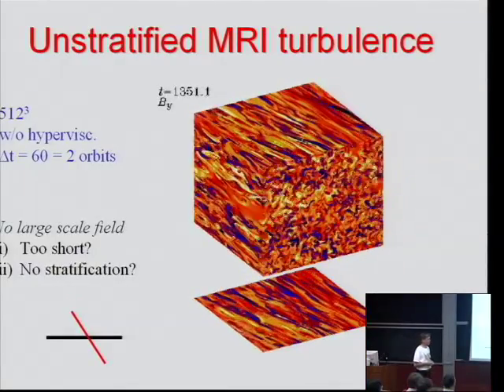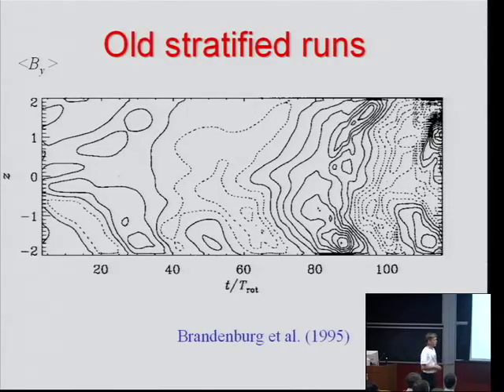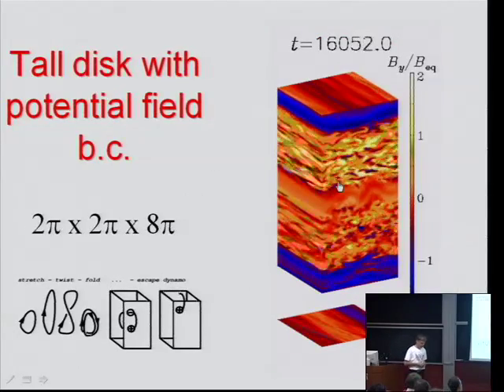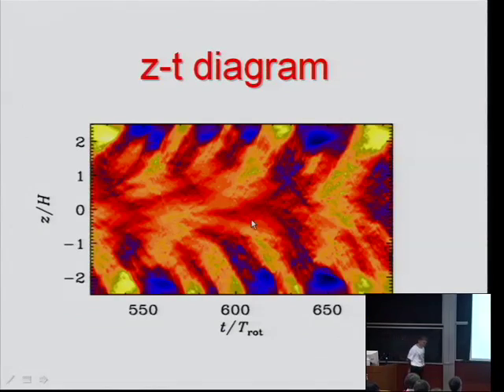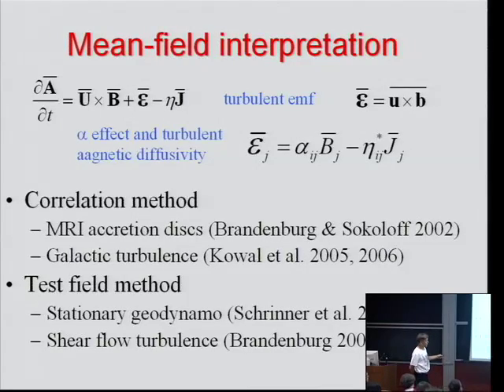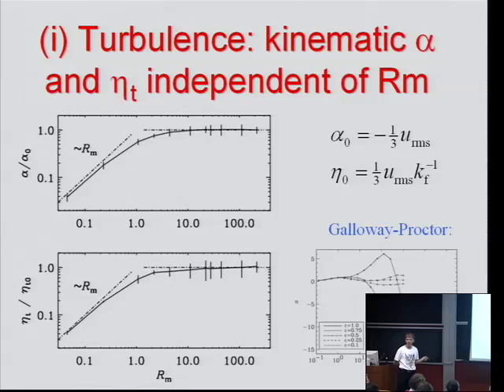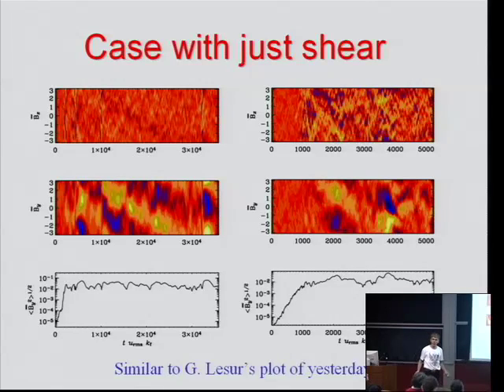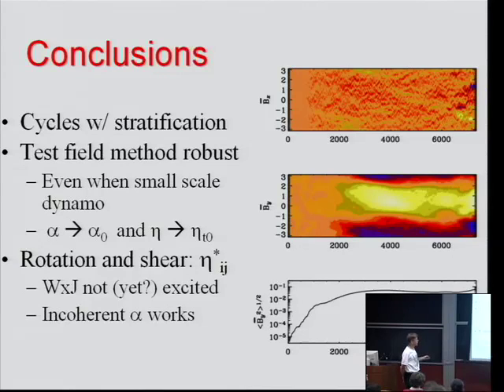MRI-Driven Turbulence - Large-scale Dynamo Action in MRI Disks - Axel Brandenburg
MRI-Driven Turbulence - Large-scale Dynamo Action in MRI Disks
Axel Brandenburg
Nordita